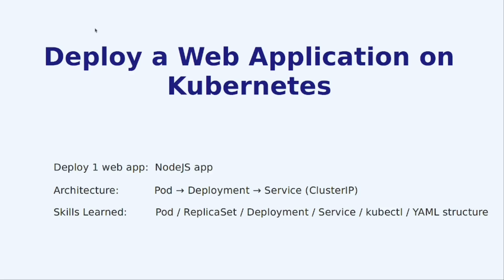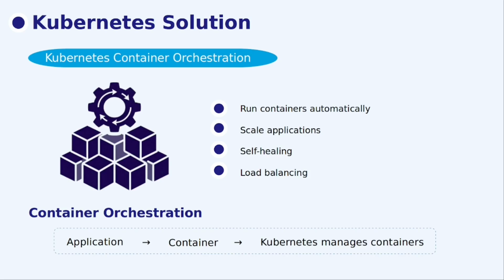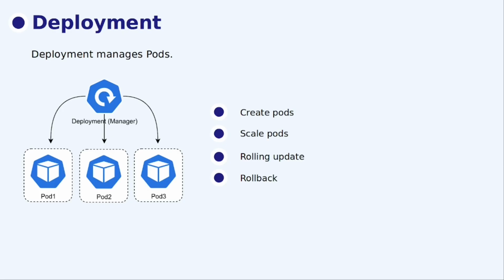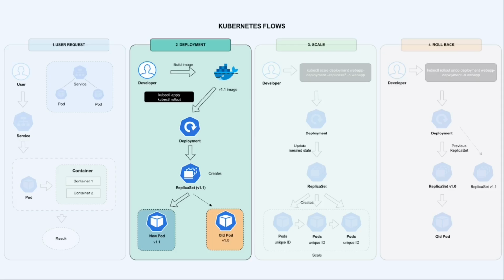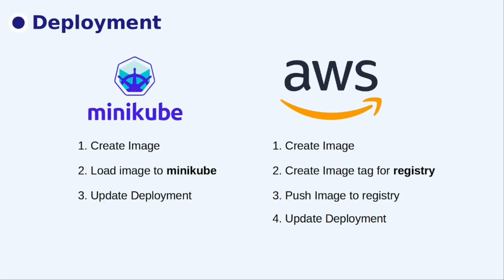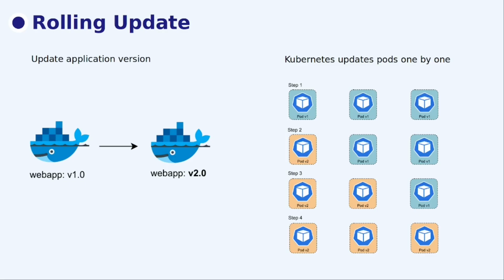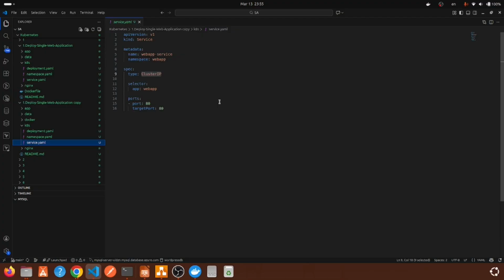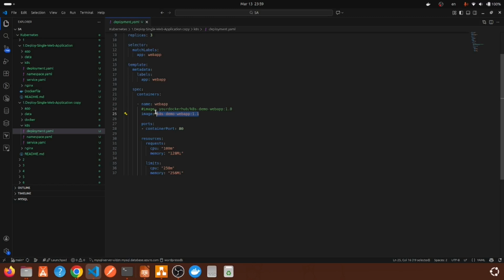🚀 Deploy a Web Application on Kubernetes | Full Project Demo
In this video, we walk through a **complete hands-on project** where we deploy a simple **Node.js web application on Kubernetes** and explore the **core Kubernetes objects** that power modern cloud infrastructure.

If you're learning **DevOps, Cloud, or Kubernetes**, this project will help you clearly understand how Kubernetes manages containers in real-world scenarios.

• What problems Kubernetes solves compared to traditional deployments
• How Kubernetes runs and manages containers automatically
• The role of **Pod, ReplicaSet, Deployment, and Service**
• How to deploy an application using **YAML and kubectl**
• How to **scale applications in seconds**
• How **rolling updates** work with **zero downtime**
• How to **rollback instantly** if something goes wrong

🏗 **Project Architecture**

User → Service → Deployment → Pods

In this demo, Kubernetes automatically manages multiple Pods and distributes traffic using a Service, ensuring the application is scalable and resilient.

• Creating a namespace
• Deploying the application
• Exposing it with a Service
• Scaling Pods from 3 → 5 replicas
• Performing a rolling update
• Rolling back to the previous version

By the end of this video, you'll clearly understand **how Kubernetes deploys, scales, and updates applications in production environments.**